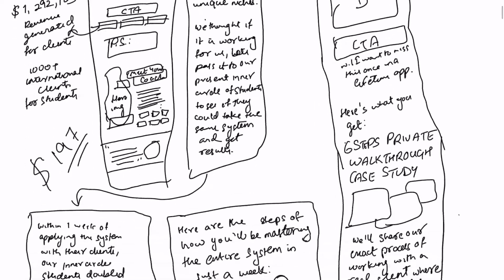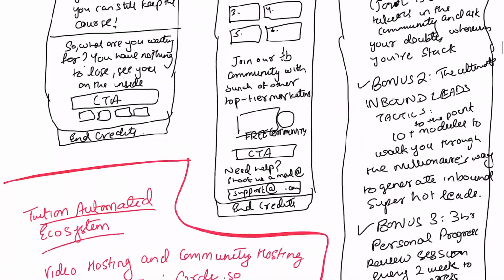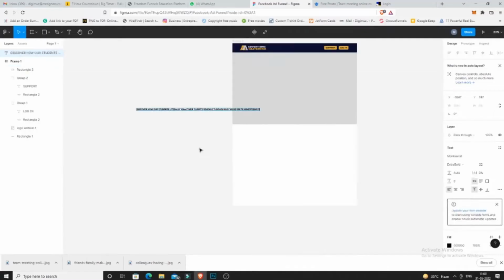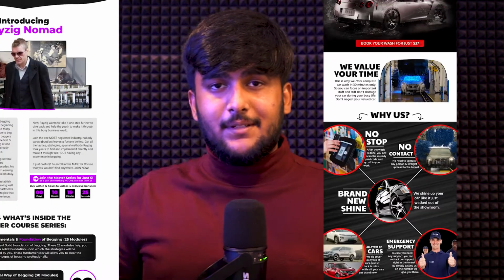My 8 Steps Process of Building A Sales Funnel from Scratch | by Digimuz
A lot of times when people asked 'how do you make funnels?', I didn't have an answer. I just make them. But one day when I just sat down to jot down my process, I came up with these 8 steps. And I realized that every funnel I ever built was in these 8 steps.

Do you want to dive deeper into the process of building funnels and making beautiful funnels? Shoot me a DM on Instagram 'BEAST' and we'll share with you a program of mine, that will help you MASTER funnels and become a BEAST that can build a funnel in any niche, WITHOUT knowing anything about copywriting, or designing!

Here's what's inside the video:
0:00 - Introduction
0:27 - Step 1
1:28 - Step 2
2:15 - Step 3
3:08 - Step 4
3:50 - Step 5
4:52 - Step 6
5:40 - Step 7
6:33 - Step 8
7:16 - What is Split Testing for Sales Funnel?
8:04 - Conclusion

In case you get any difficulty in any part with groovefunnels, hit me up on Facebook

Want me to make a personalized funnel for you? Let's reserve a time for that